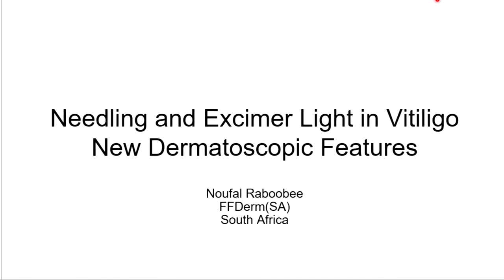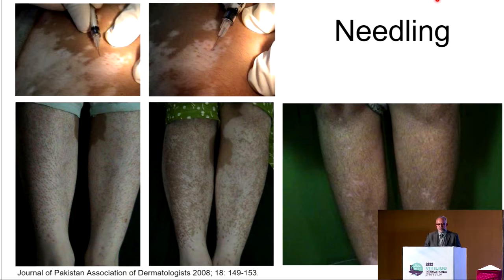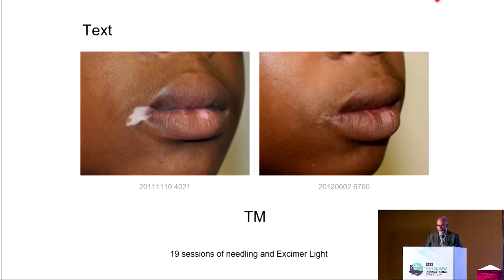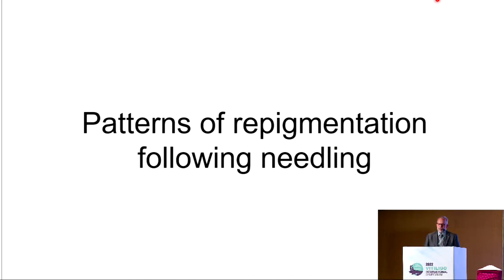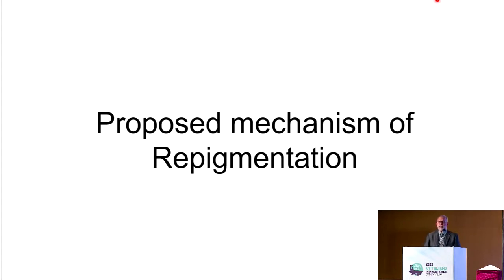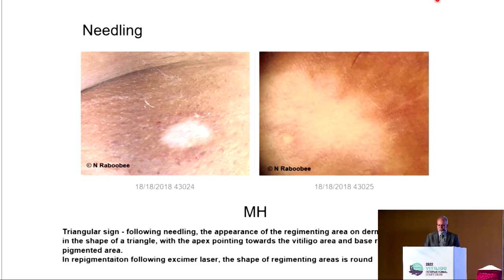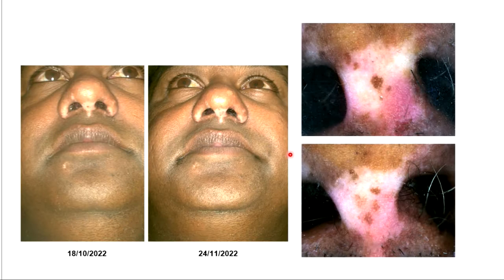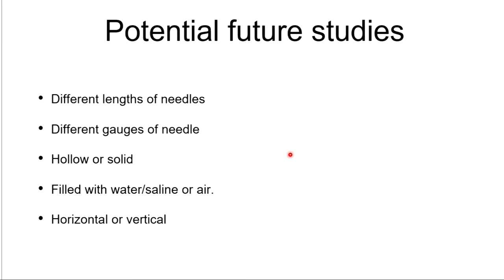Combination of Needling and 308 Excimer Light for Treatment of Vitiligo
2022 Vitiligo International Symposium
Noufal Raboobee, MD